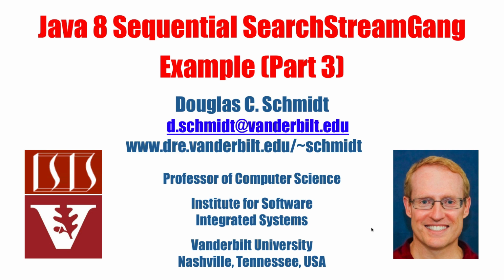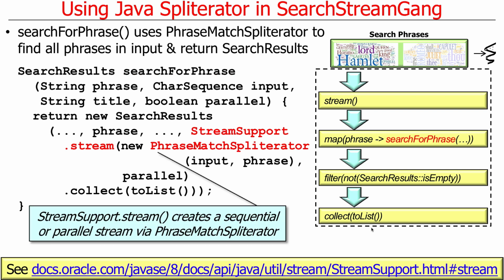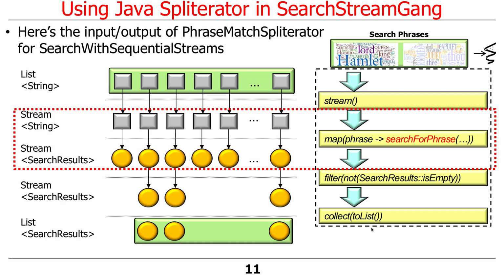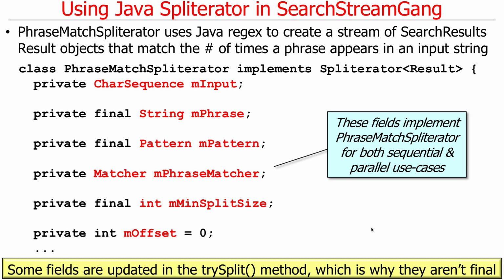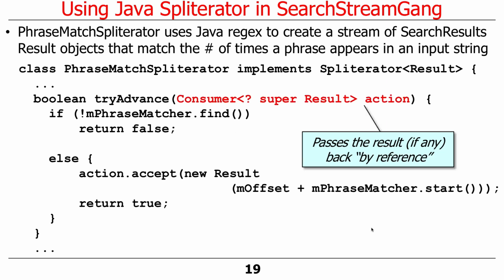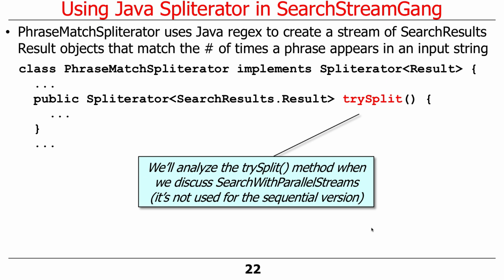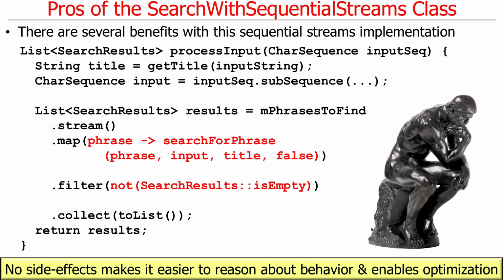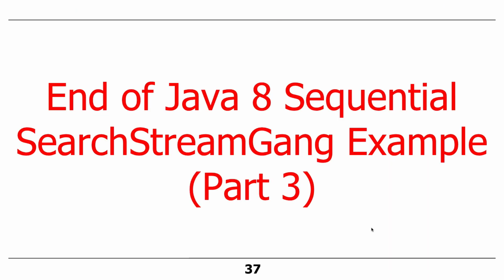Java 8 Sequential SearchStreamGang Example (Part 3)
This video walks through an example of a spliterator applied to the sequential SearchStreamGang example.